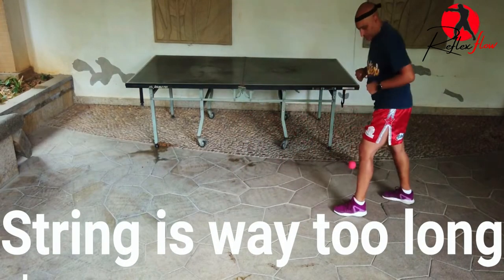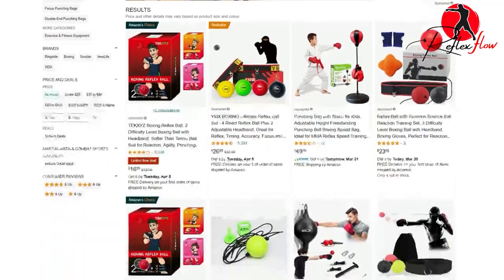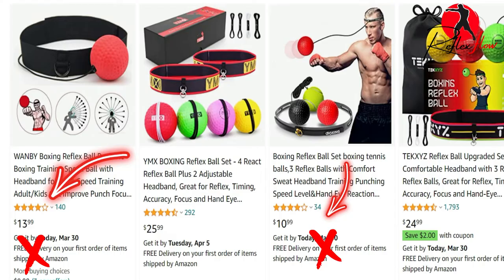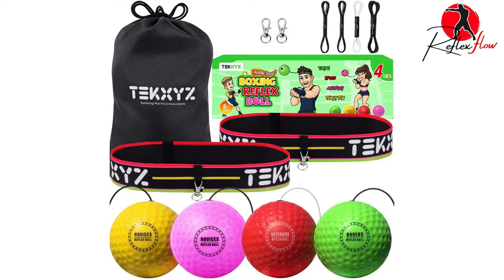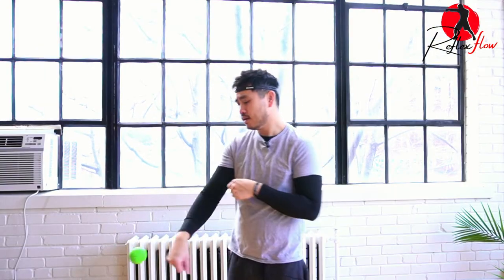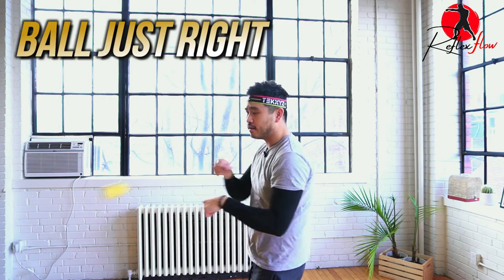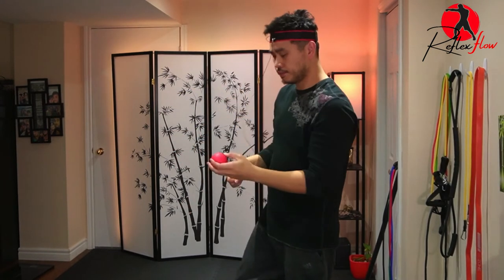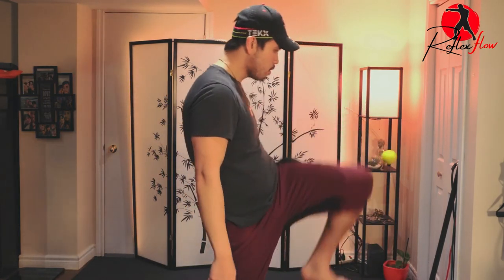Reflex Ball Setup Training - Must watch for best results!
In this video you'll discover the perfect setup for the reflex ball.
Whether or a complete beginner or have some experience. This video will help you get the best results with the reflex ball.

00:00 Introduction
00:11 Why You need correct setup
00:52 Selecting a quality brand & Knowing which ones to avoid
01:58 My Reflex Ball Brand Recommendation
02:23 Choosing The Correct Ball Weight
03:05 Light Ball vs Heavy Ball
03:23 Setting The Proper String Length
03:36 Why string color matters
03:47 String Elasticity
04:15 End result of the having the perfect setup